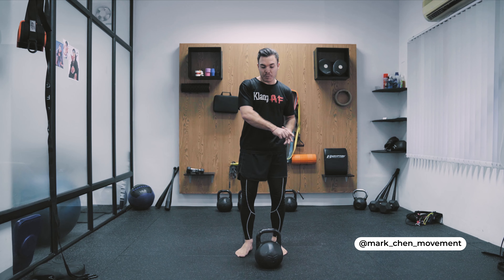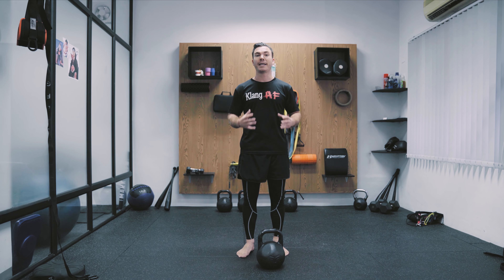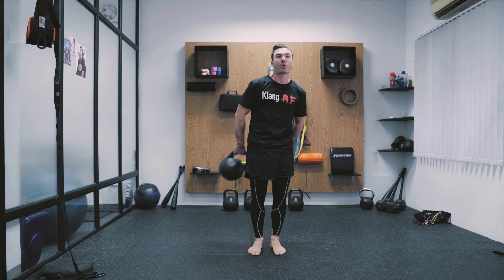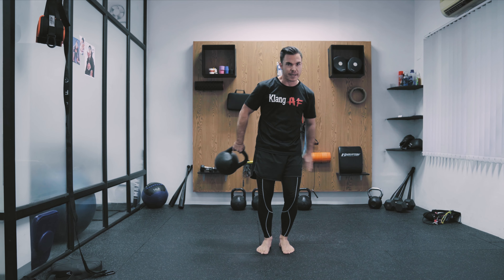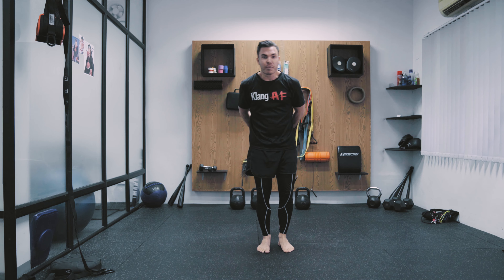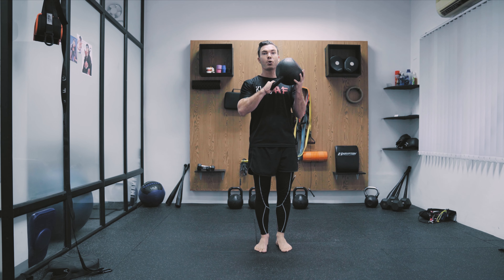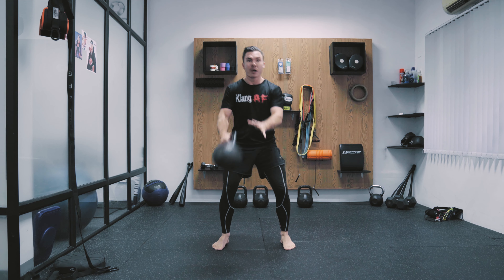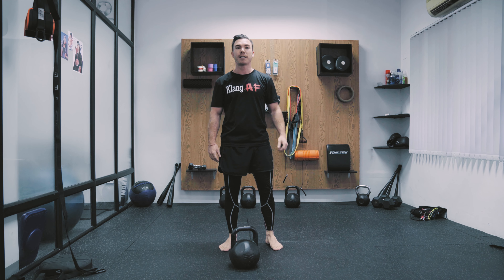Kettlebell Training: Halo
Benefits of the Kettlebell Slingshot:

Develops functional strength and conditioning in the core, obliques and abdominals.

Improves posture by acting as a counterbalance to posterior chain training.

Teaches you how to effectively engage the core.

Improve mobility in the shoulders.